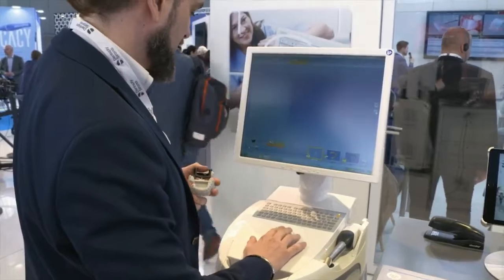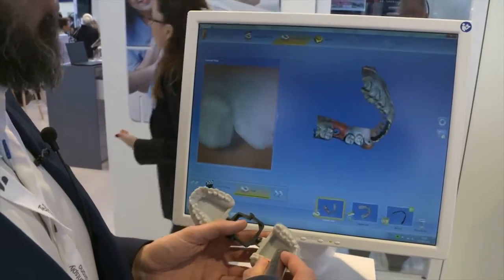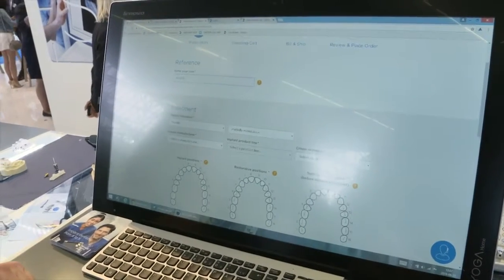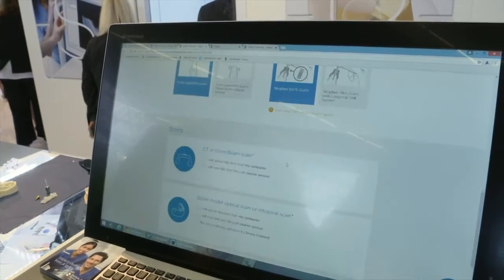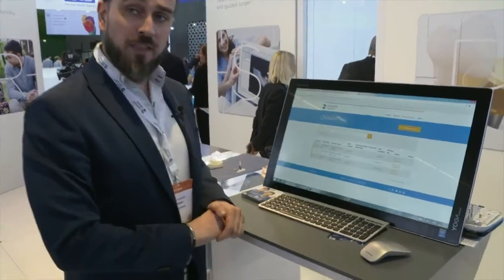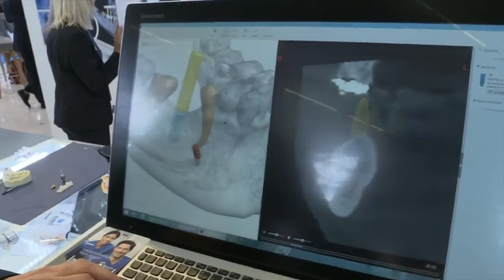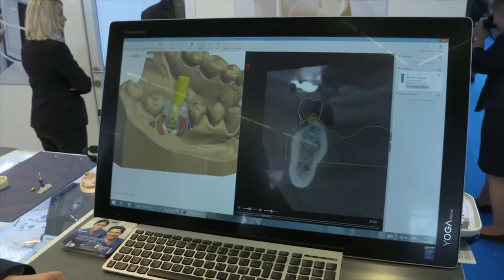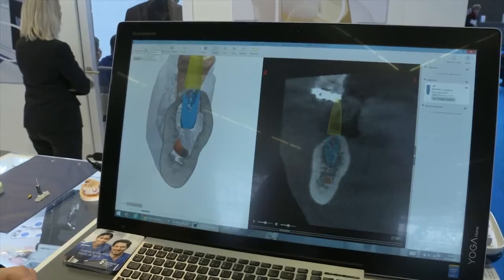Live TALKS with Dentsply Sirona Implants at EuroPerio9 Session 2